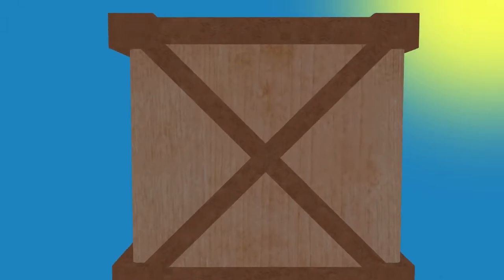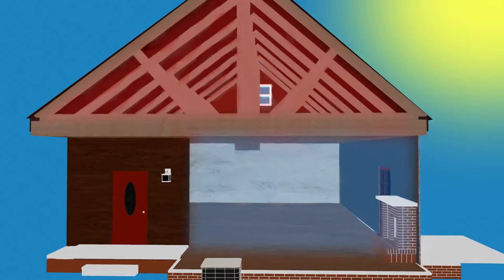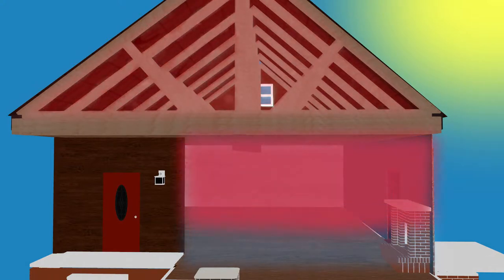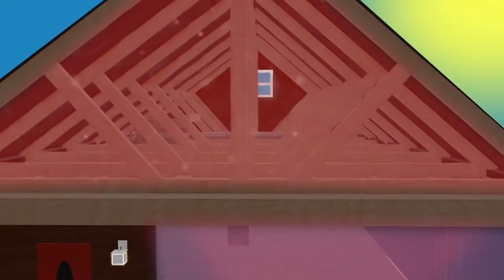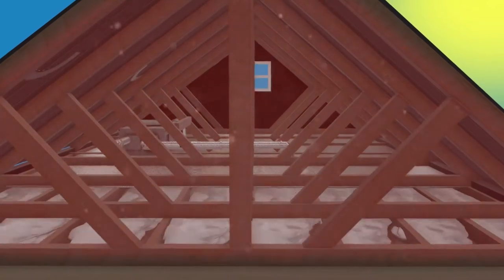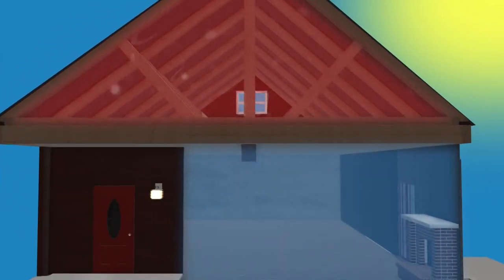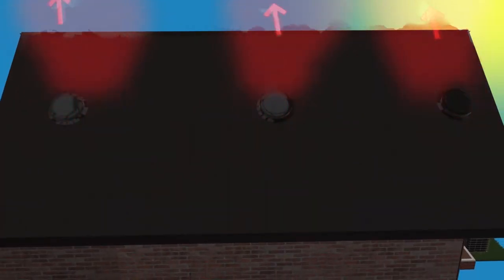The Real Reason Your AC Runs All Day - Healthy Home 365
The Real Reason Your AC Runs All Day (Attic Insulation)

If your AC runs all day this is a sign of improper insulation and ventilation. Your expensive heating and cooling leaves through your attic anytime there is a temperature differential. If you attic is not sealed and insulated the temperatures quickly transfer. Proper ventilation is necessary to keep your attic circulated. This removes the hot stagnant air, dust, and accumulated moisture.

Healthy Home 365 is the official home of “The Perfect Attic”
Feeling frustrated and helpless every month when you receive your utility bill? Take back control of your comfort and lower your utilities by making your sick home healthy again!

What makes a Healthy Home?
-Proper Insulation
-Adequate Ventilation
-Clean Air
Create comfort with our insulation solutions for your attic, ceilings, and even your windows.
Prolong the life of your roof and eliminate the risk of mold by ventilating excessive moisture and heat out of your attic.
Reduce utility costs and gain full control of your HVAC unit while bringing it back to peak efficiency.

Most importantly, we offer peace of mind! Our customers rest assured knowing they’re covered with a LIFETIME warranty. We take pride in providing exceptional customer service!

We offer installation services for all our products!

We serve the eco-friendly home improvement needs of property owners throughout Texas, Louisiana, New Mexico, Oklahoma, and other neighboring states.

Healthy Home 365 – Green, Energy-Efficient Solutions For Every Home
As homeowners, we not only understood but also felt the frustrations that most people experience when it comes to unreliable customer service and poor quality of work that many home improvement contractors provide.

We exist to set the new standard that all customers deserve! By offering a lifetime warranty and upholding our employees to exceptionally high customer service standards, we have managed to grow our family across the United States.

We understand that quality home improvements are only possible with quality products, and quality people. That’s why we only use the best materials and every member of our installation crew is a qualified professional contractor.

We extensively train each team member to the highest standards, and every crew is led by an experienced installation expert. Our professionals know a wide variety of home improvement techniques and industry secrets, providing you with a reliable team of experts you can trust to achieve a truly efficient building.

Your attic is the main cause of high energy bills!
Don’t let your hard earned dollars go through the roof, literally!
Healthy Home 365 is your best choice for residential and commercial building improvement. We offer free inspections up front, given by our professional efficiency specialists, and we never consider a job finished until you are completely satisfied. If you are looking for experienced, dependable contractors to help you improve your home, call our office at . We guarantee quality installation and the absolute best in energy efficiency products!